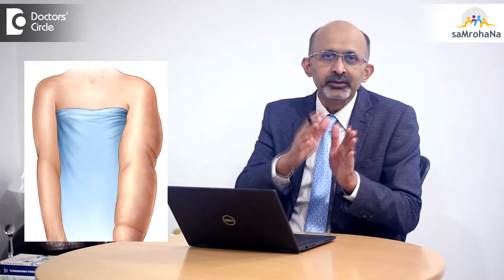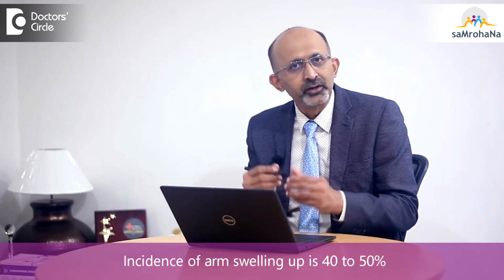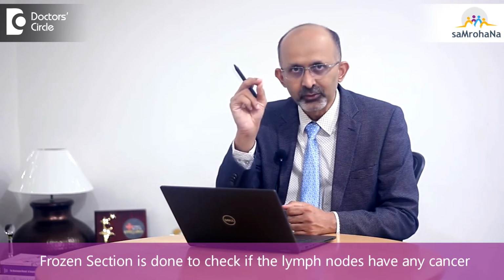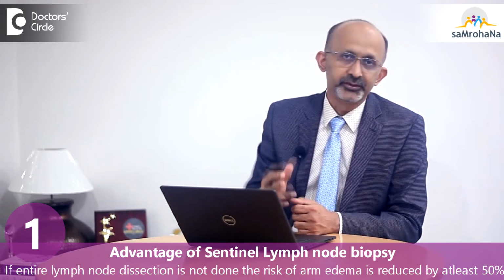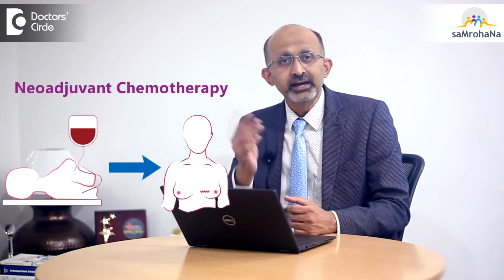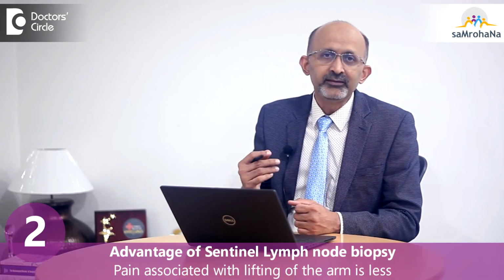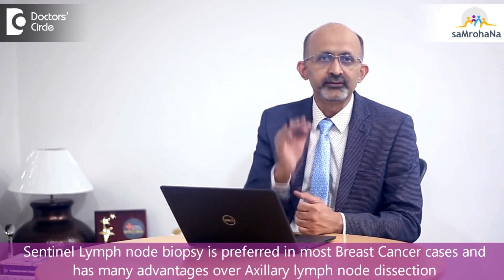What Is Sentinal Lymph node Biopsy For Breast Cancer Why Is It Important | Dr. Sandeep Nayak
In this video, Dr. Sandeep Nayak (Surgical Oncologist) has spoken about one of the most asked questions related to cancer - What Is Sentinal Lymph node Biopsy For Breast Cancer and Why Is It Important?

Healthcare providers usually use a sentinel node biopsy to assess breast cancer or melanoma (a type of skin cancer). Sentinel node biopsy results help healthcare providers know if cancer has spread beyond the original (primary) tumor. When certain cancers spread, they usually spread to the sentinel nodes first.
(Online & in-person appointment can be booked online or by call)